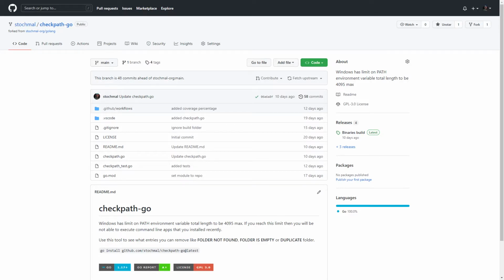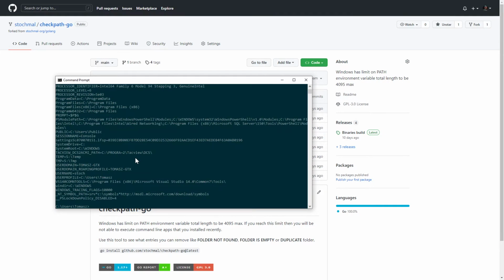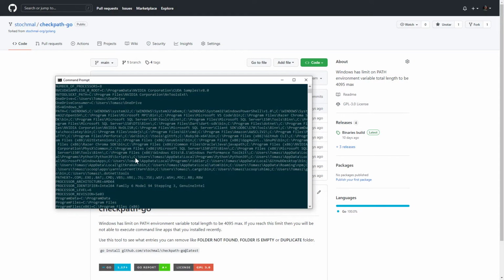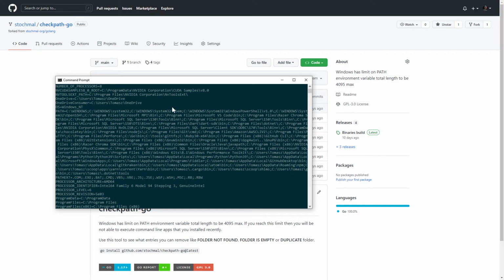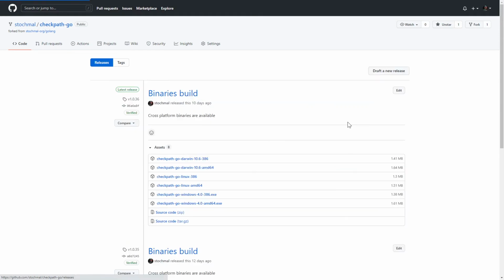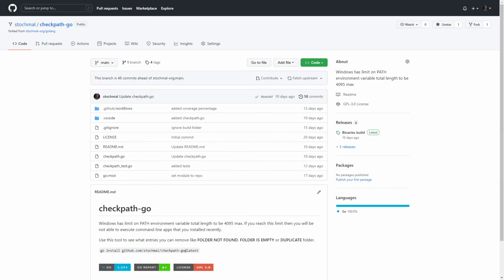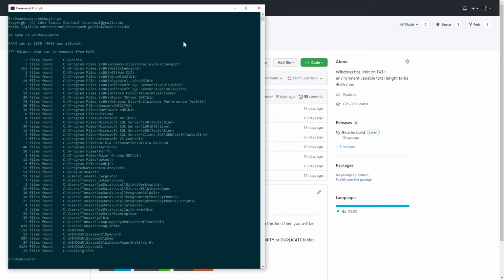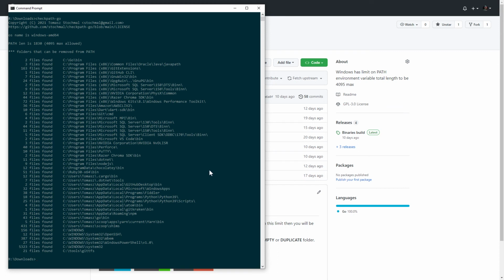Troubleshoot Windows PATH problems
When installing lots of command line utilities eventually your PATH will get full. You will need to remove old unused entries and this utility will show you what can be removed.